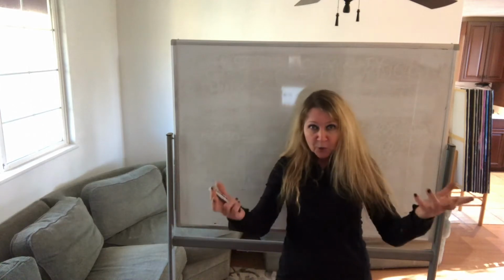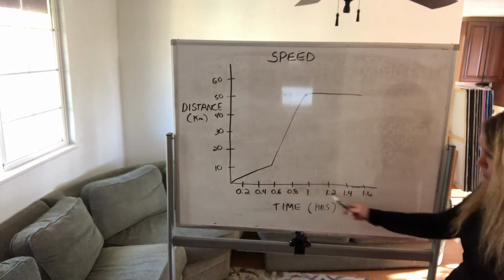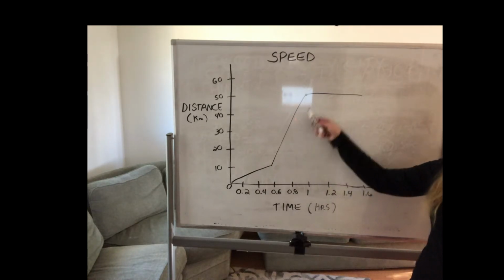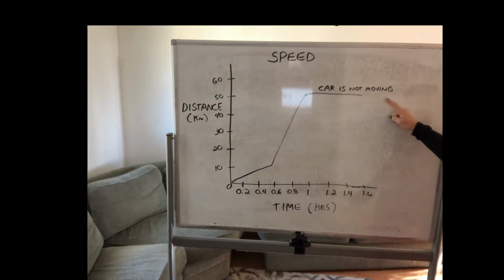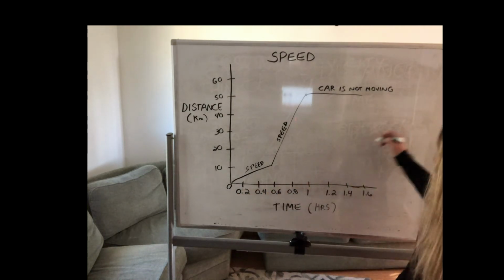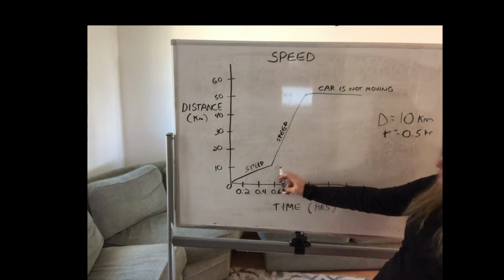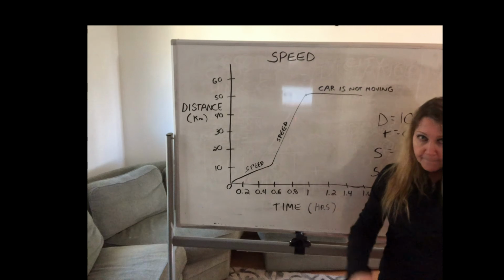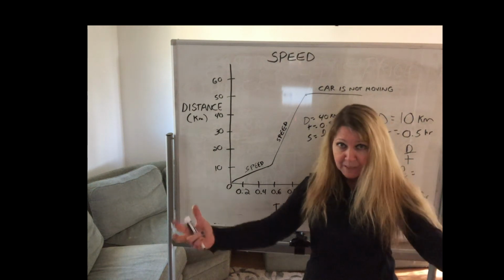PHYSICS 6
Watch the video and answer the ten questions about graphing that are attached to the assignment